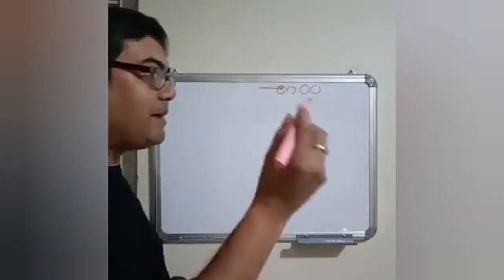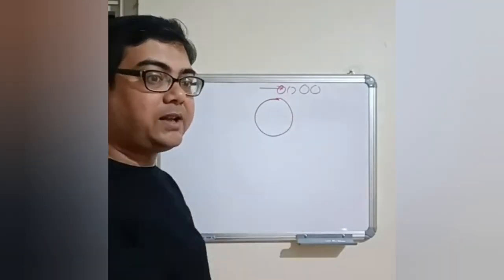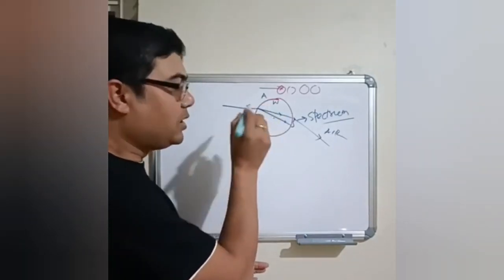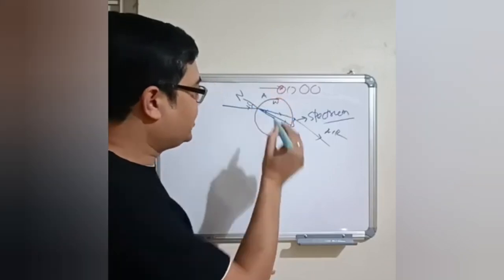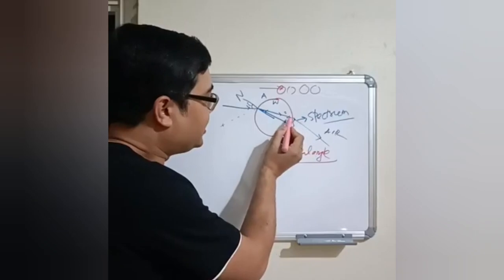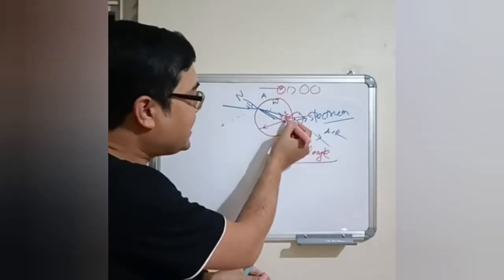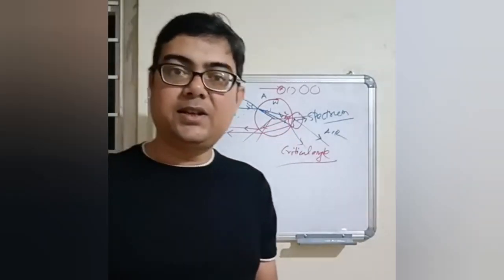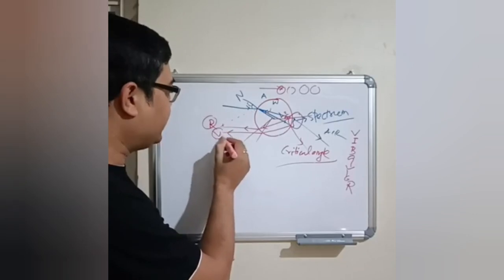Total or Partial Internal Reflection through Water Droplets? | Dispersion of Light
Total internal reflection occurs when a ray of light strikes an interface of two medium a surface  and is completely reflected back into the first medium. In the case of a water droplet, partial total reflection of light happens because:

***The angle of incidence in the second surface of a droplet is less than the critical angle (about 48.8 degrees for water and air).